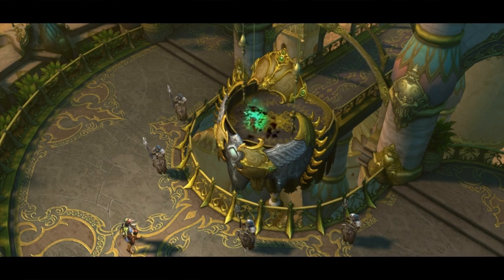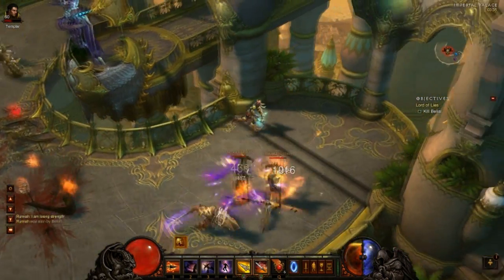Belial Inferno Difficulty + All Achievements - Solo Demon Hunter Guide - DIABLO 3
How to solo Belial on inferno difficulty as a demon hunter, with voiceovers. Diablo 3!

This fight was just strange, i spent 2-3 days trying this fight with ball lightning and everytime ended up wiping at 50% phase 3, i swapped to nether tentacle and killed it within 15 minutes while getting every achi. Also this fight has awful RNG with the add spawns and can cause you to die for stupid reasons.